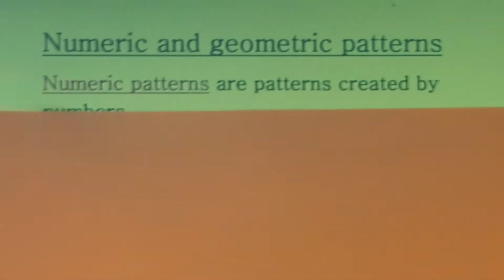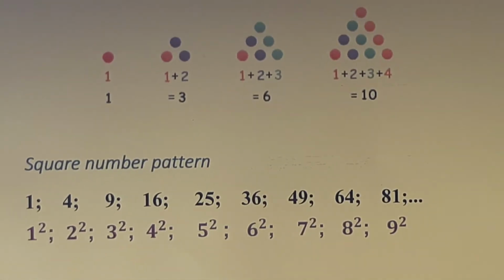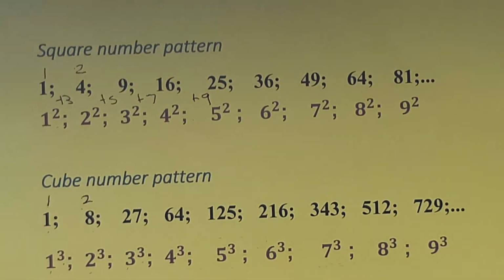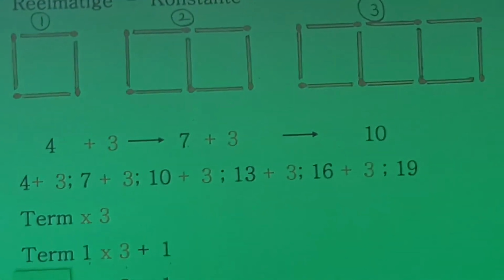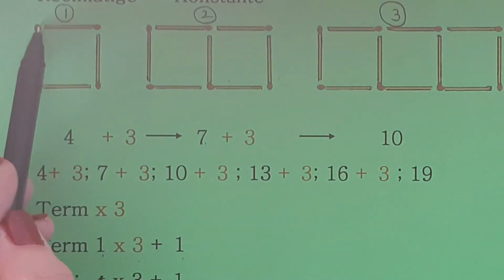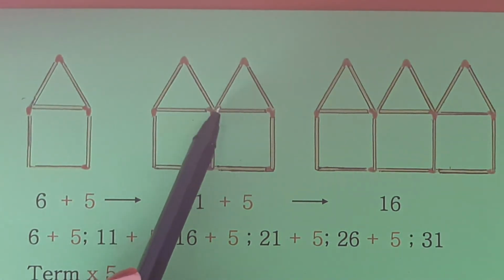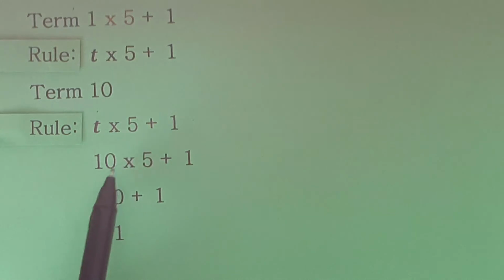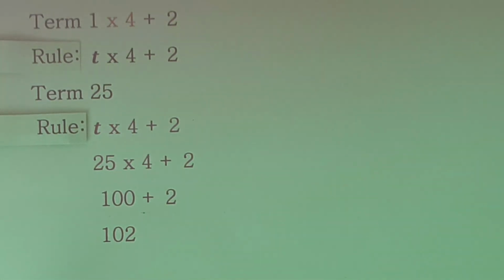Numeric and geometric patterns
Gr 7 Maths. Finding the rule of a number pattern.